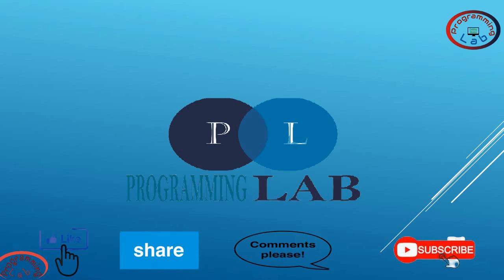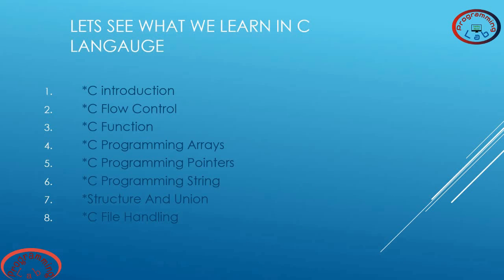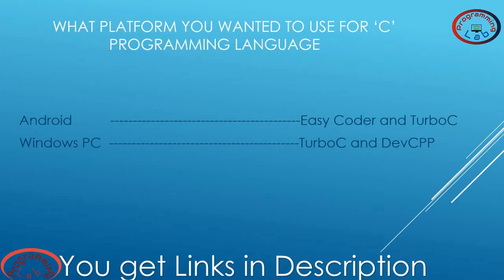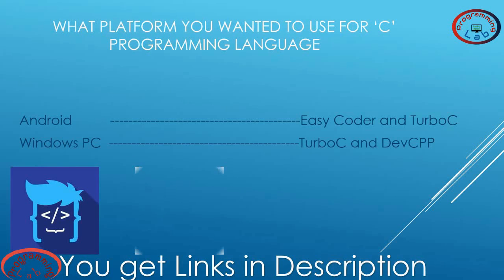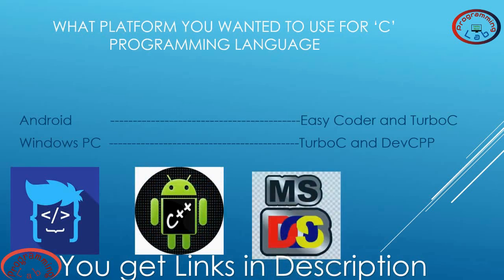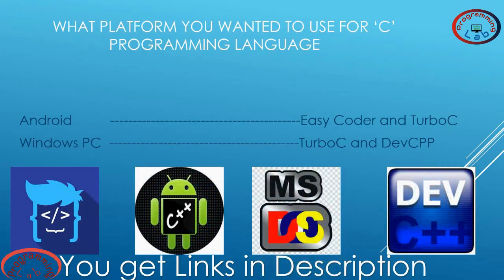C programming (Lecture 1st)